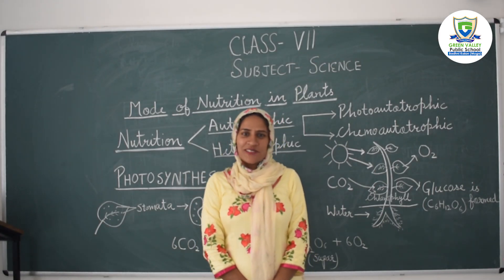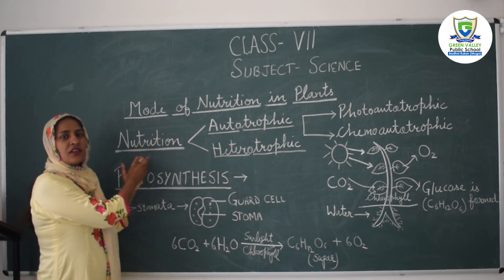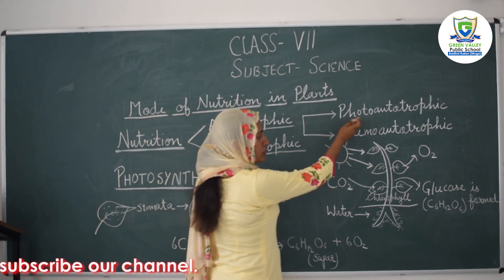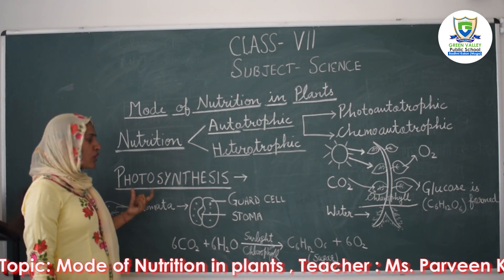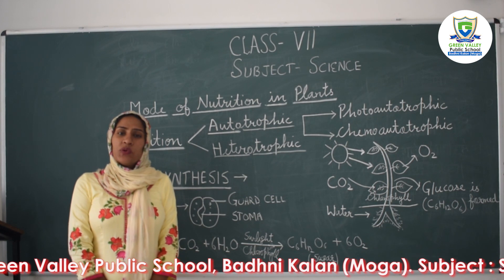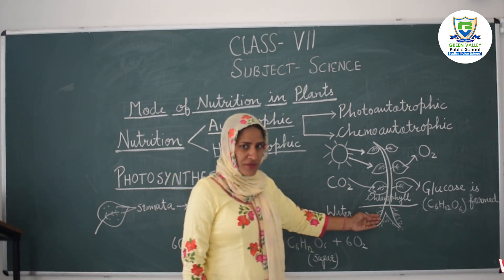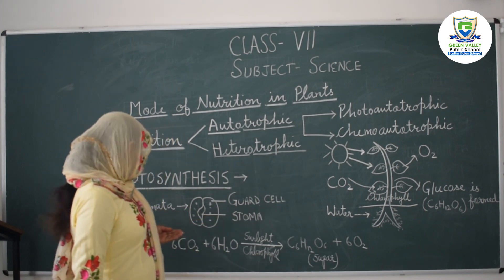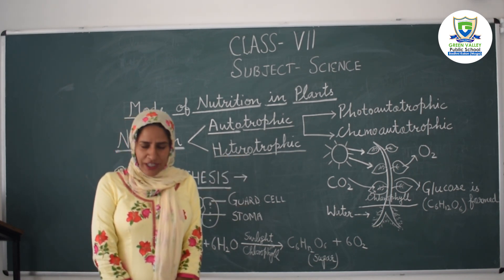Science Class 7th | Mode of Nutrition in Plants Video Lecture 1 | GREEN VALLEY PUBLIC SCHOOL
Introduction Nutrition - Class 7th Science
Chapter: Nutrition in Plants (Introduction)

Useful For: NCERT / CBSE / ICSE / NEET/ Olympiad / NTSE